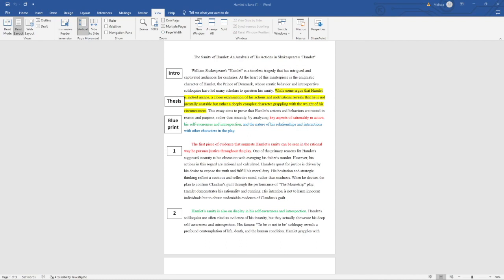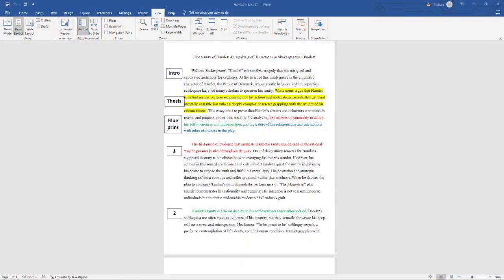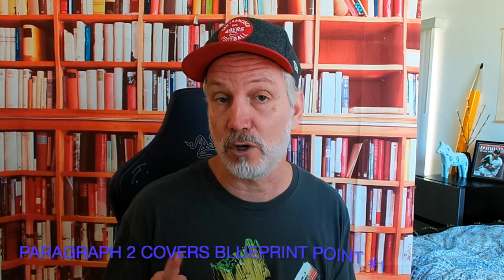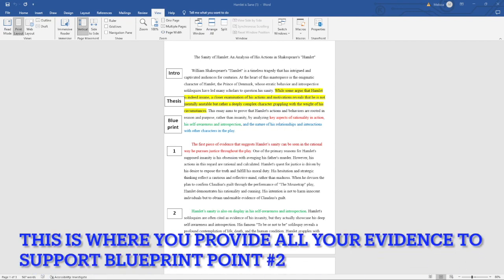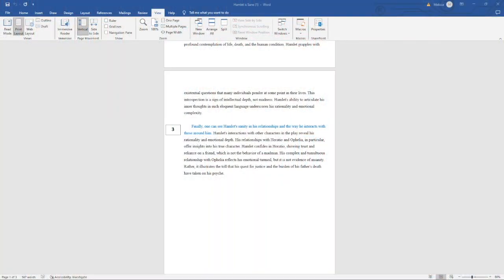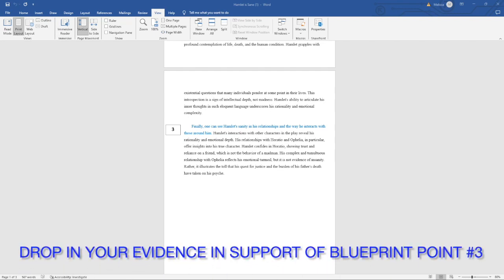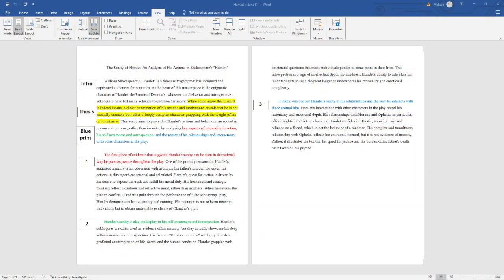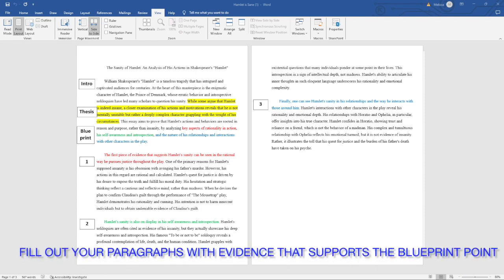Write an Essay Your Teacher Will Love!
You've written your first paragraph, now what? Believe it or not, the rest is the easy part ... if you know how!